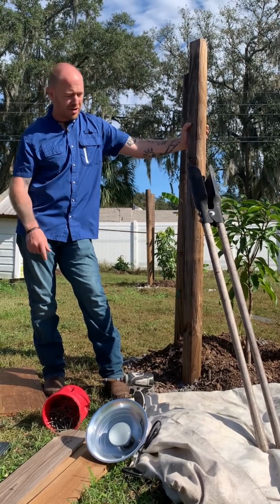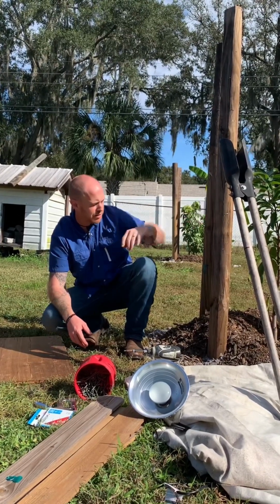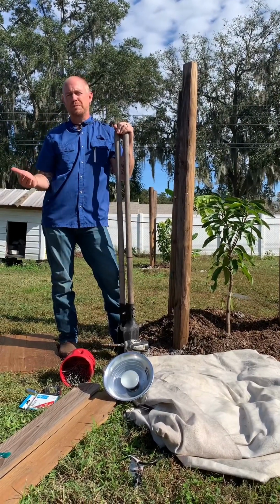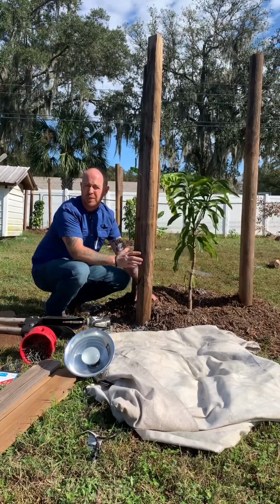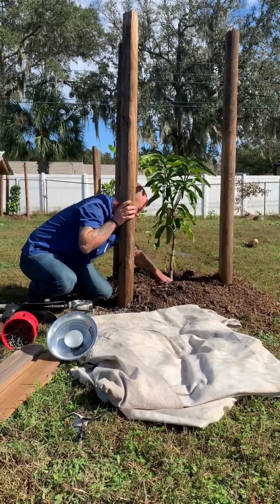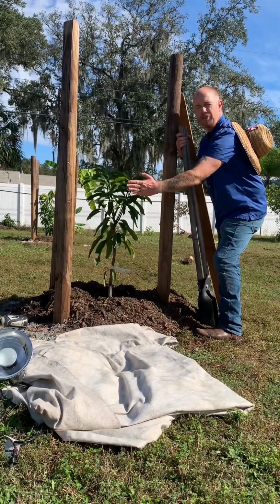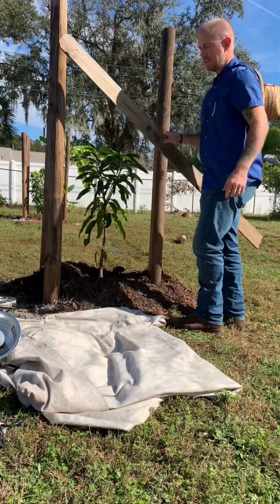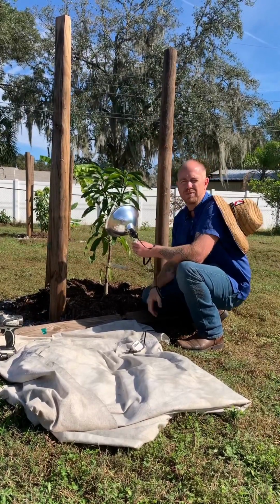How I protect my young tropical fruit trees! Frost and freeze protection!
There are so many great ways to protect your young, tropical fruit- bearing trees! This one is proven and effective.
I use this method because it is cheap, easy to construct, and can be used for hurricane preparation as well! Enjoy! ￼￼